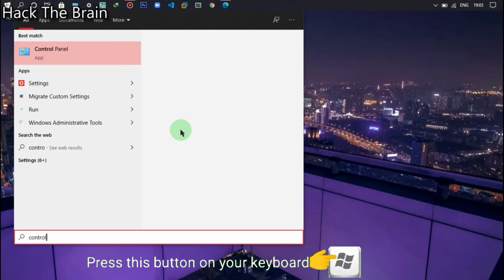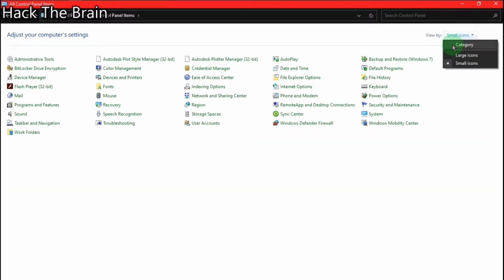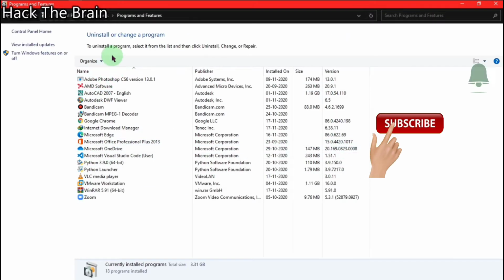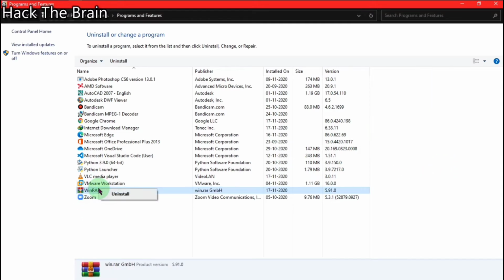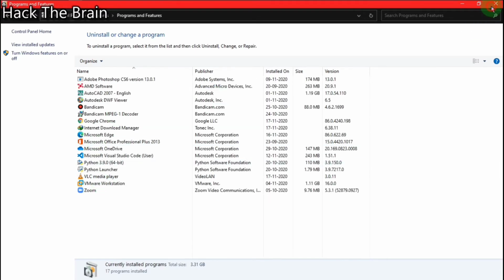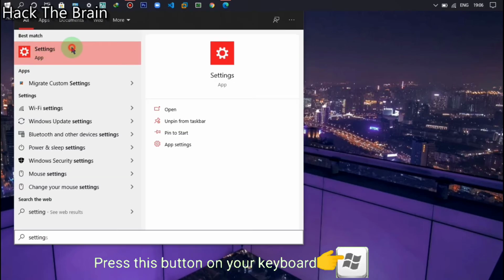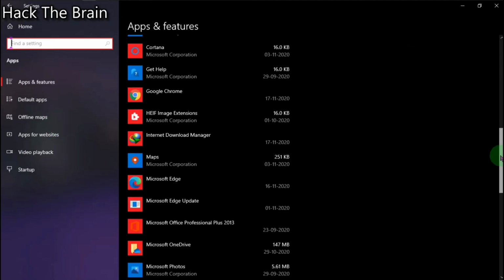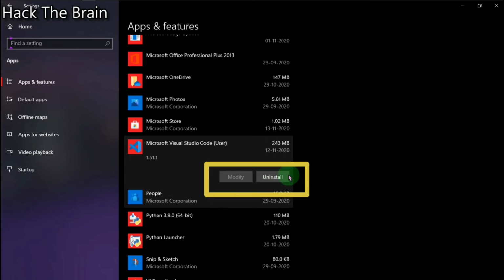Two Simple Methods To Uninstall Software And Programs on Windows?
If You Have Any Doubts About This Video Let Me Know In The Command Section. Let Me Try To Fix Your Problem.

Shopping Online by using this link and support us 🙏🙏